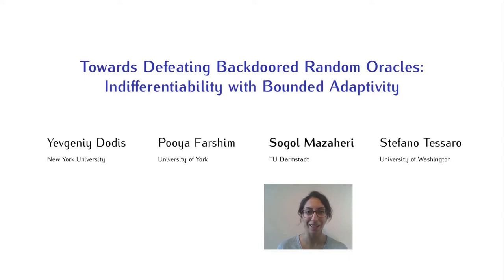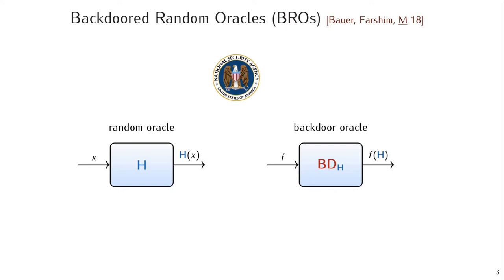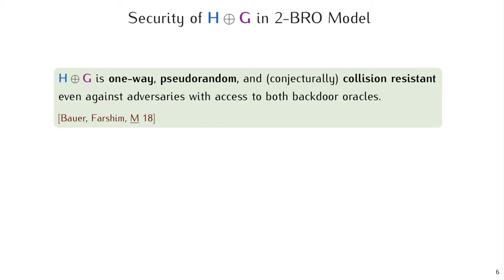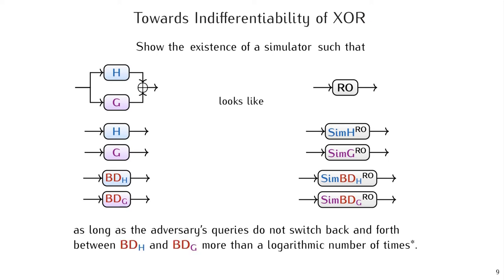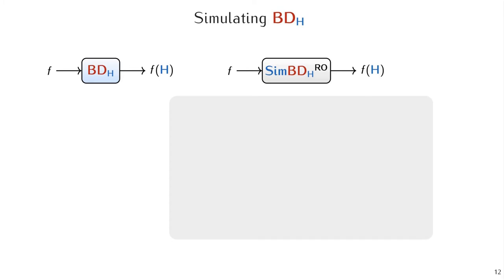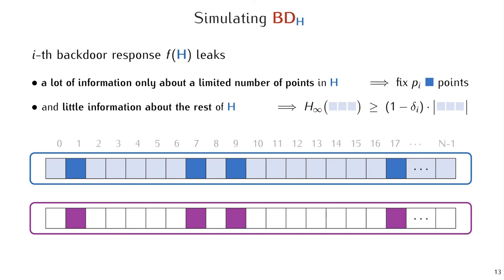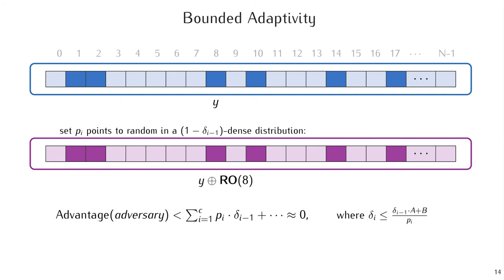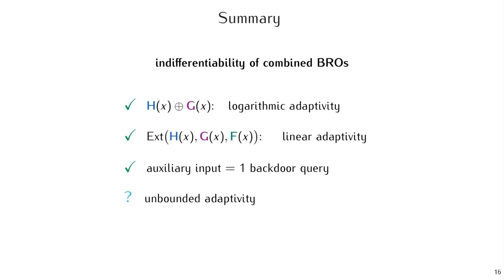Towards Defeating Backdoored Random Oracles: Indifferentiability with Bounded Adaptivity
Paper by Yevgeniy Dodis, Pooya Farshim, Sogol Mazaheri, Stefano Tessaro presented at TCC 2020